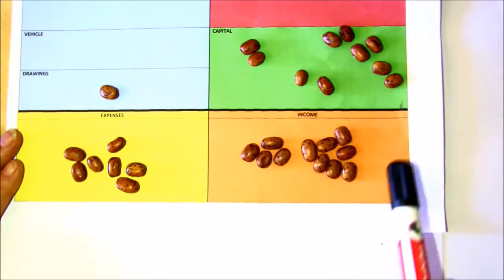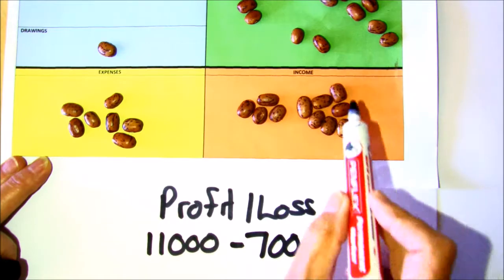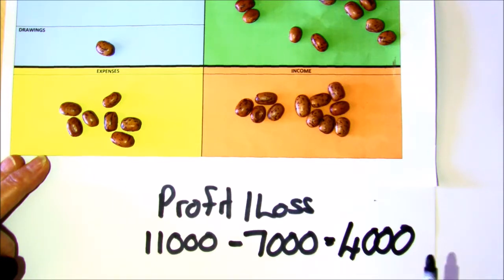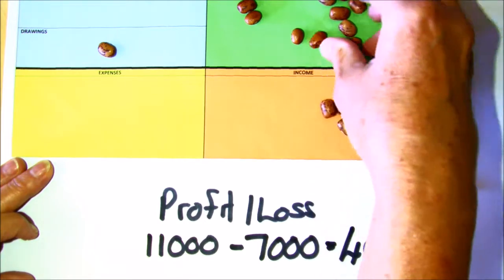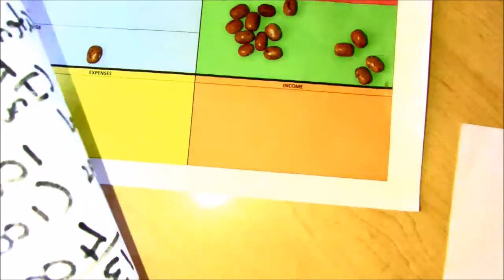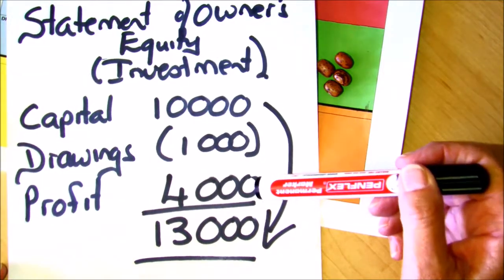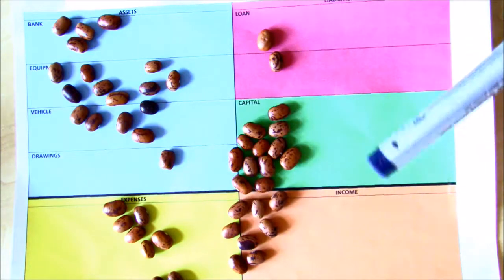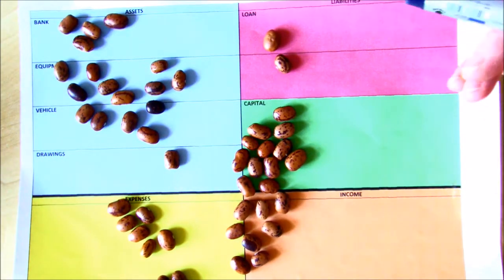Accounting equation 2 continued